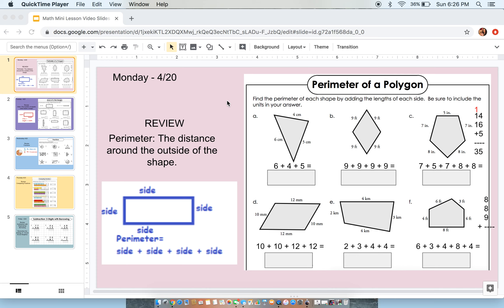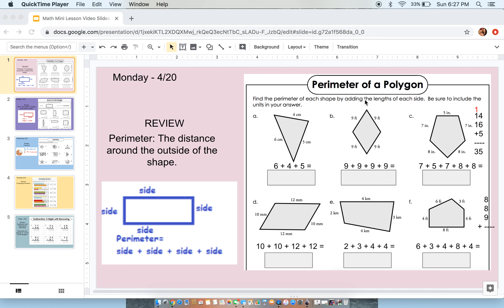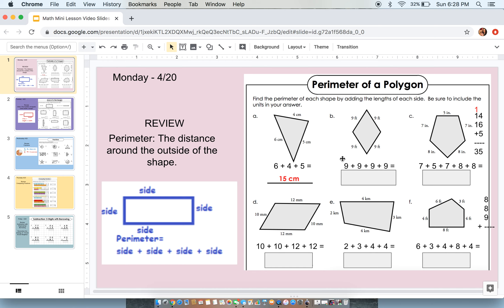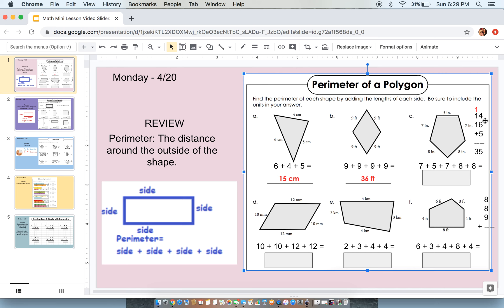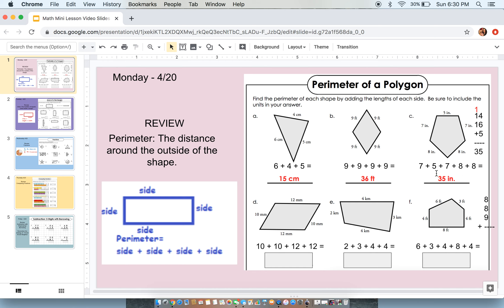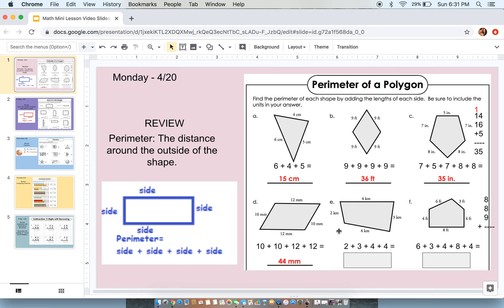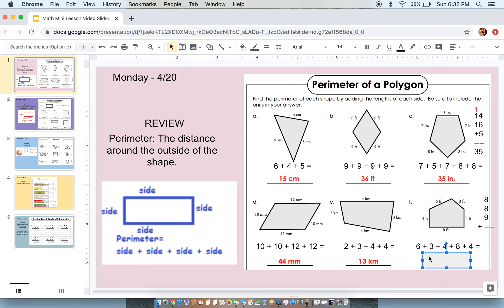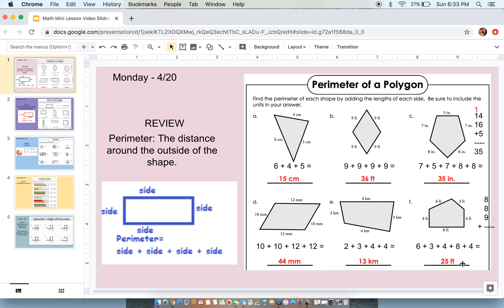Math Mini Lesson - Perimeter 4/20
Today we are reviewing Perimeter. Remember perimeter - is the distance around the outside of the shape.